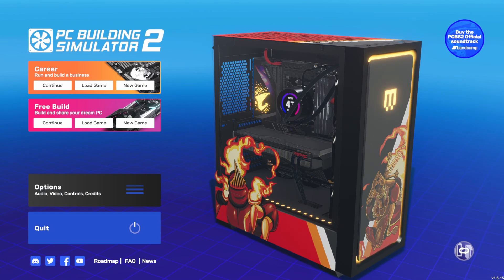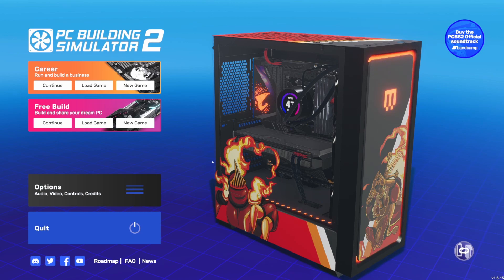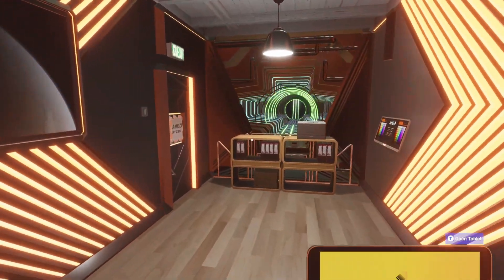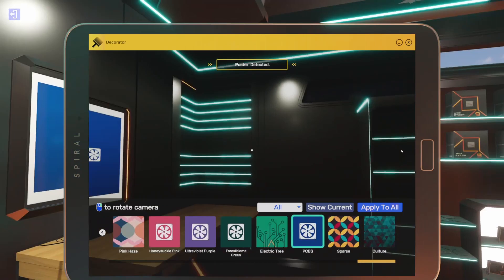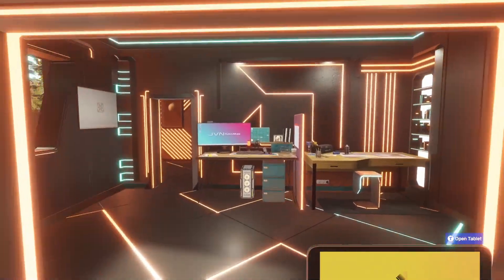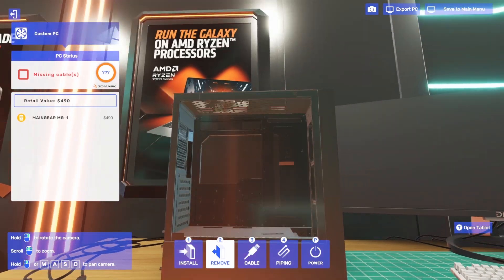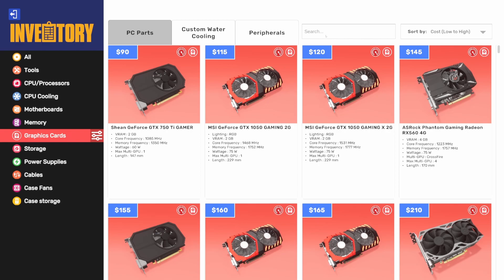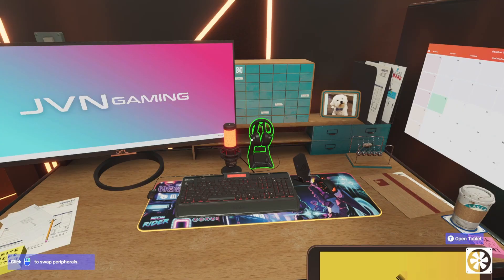NEW 1.6 PC Building Simulator 2 Update - AMD Workshop, MAINGEAR, New Parts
We're back in PC Building Simulator 2 to check out the just released 1.6 update. This update adds a new AMD workshop theme to the Decorator app, new parts from MAINGEAR, AMD, Razer, Phanteks, and Cooler Master, as well as bunch of bug fixes and changes. Oh and you can change the computer on the game's main menu now.

New parts list:

Cases:
MAINGEAR MG-1
Cooler Master Qube 500
Phanteks NV7

Case Fans:
Phanteks D30-140
Phanteks D30-120

Peripherals:
Razer Kraken V3 Pro Headset
Razer BlackWidow V4 75% Keyboard
Razer BlackWidow V4 Pro Keyboard
Razer DeathStalker V2 Keyboard
Razer DeathStalker V2 Pro TKL Keyboard
Razer Ornata V3 Keyboard
Razer Ornata V3 X Keyboard